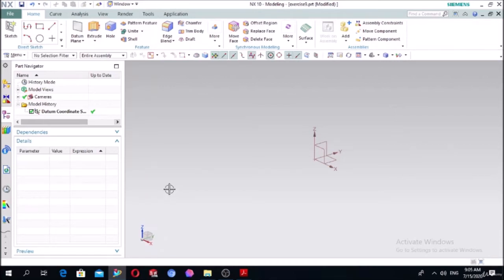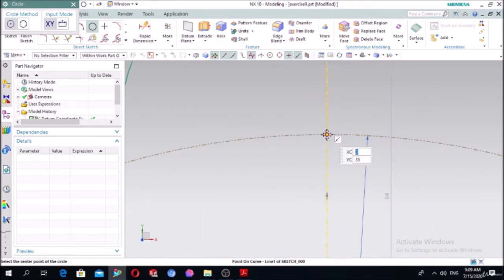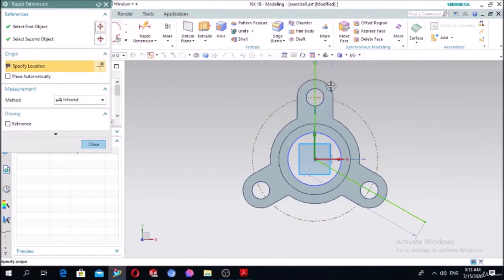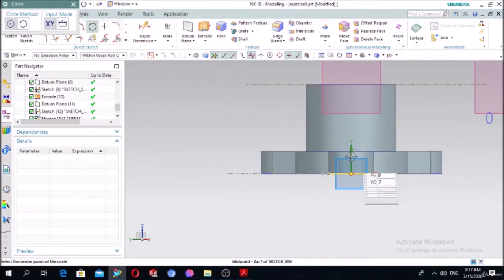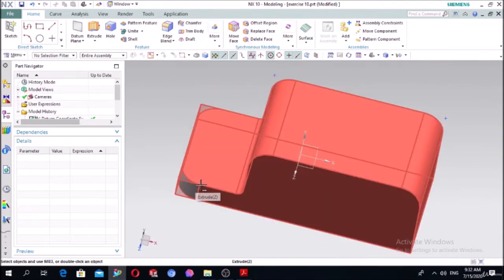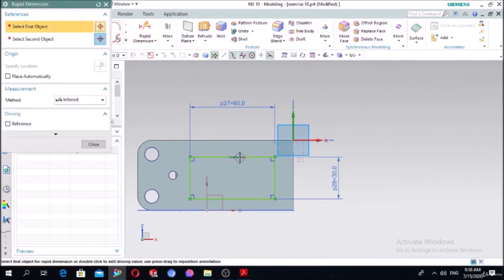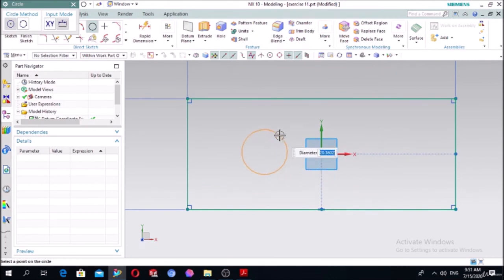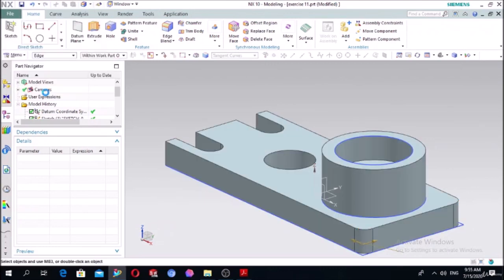004 Exercises 2 of 3D Modeling